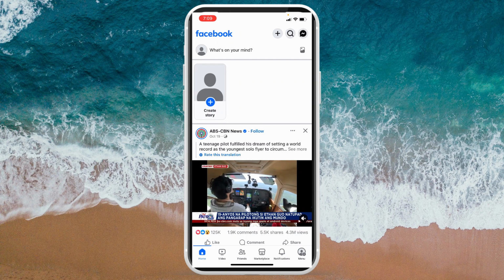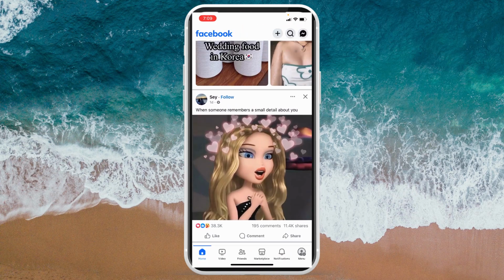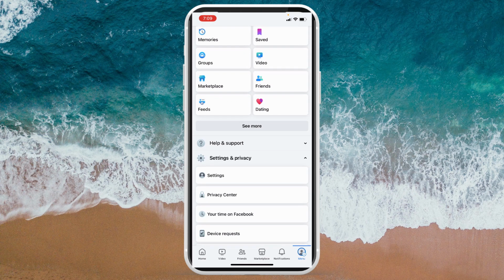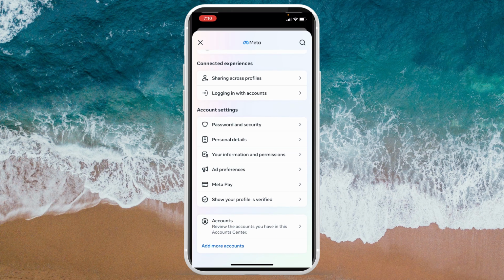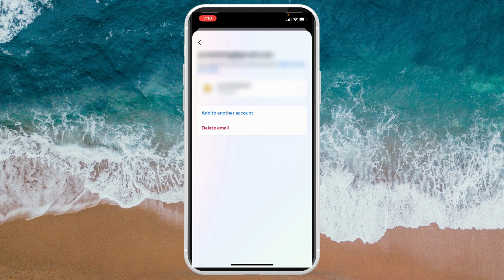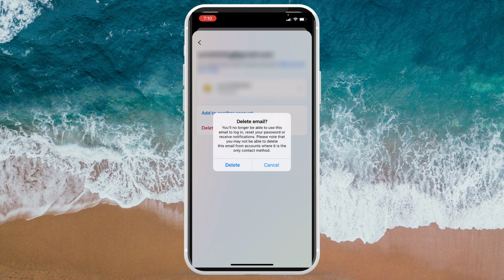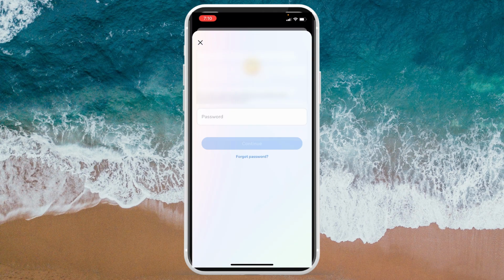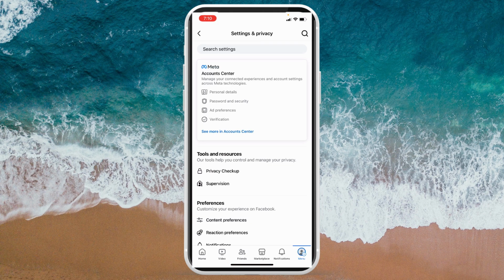How to Remove Email Address on Facebook | Easy Tutorial Guide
Your support helps us create even more valuable content.